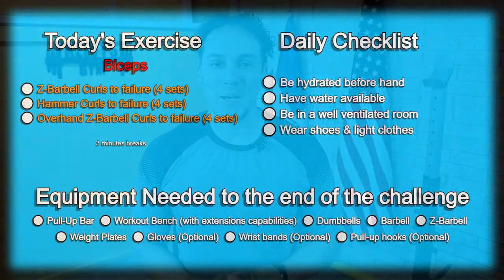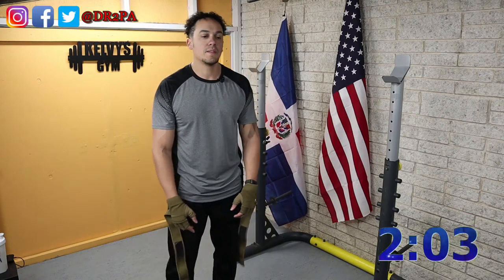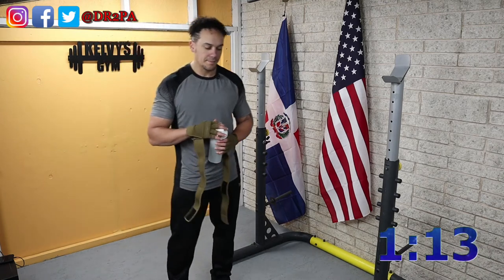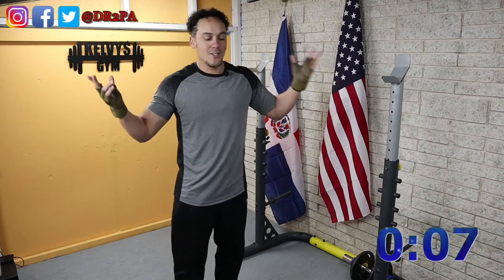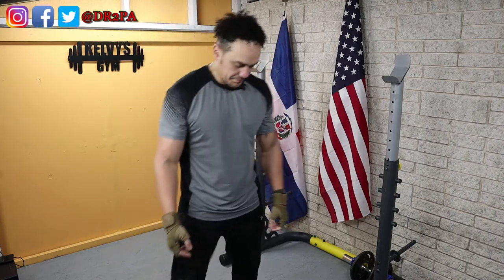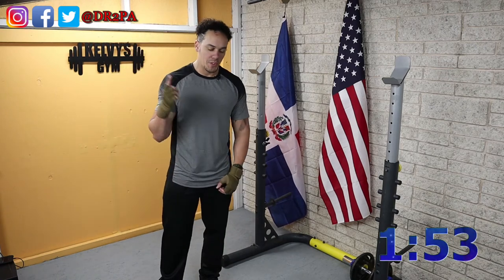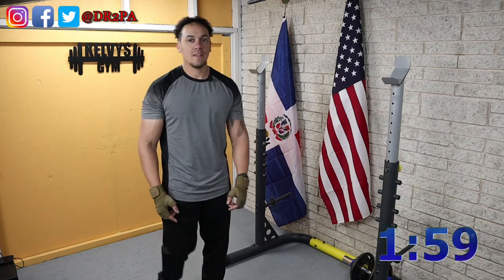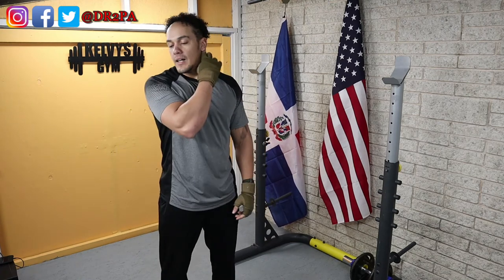Day 152 | 300 Days Fitness Challenge